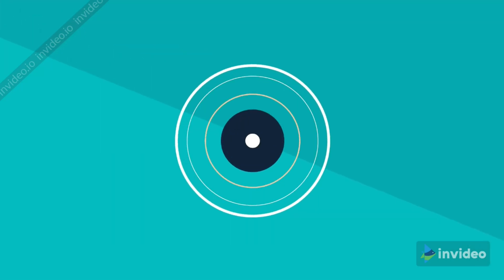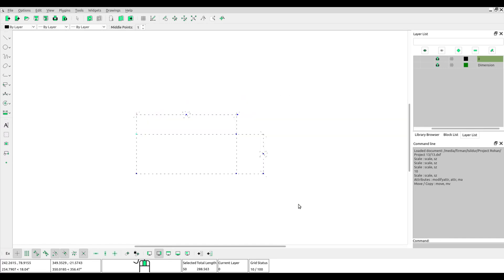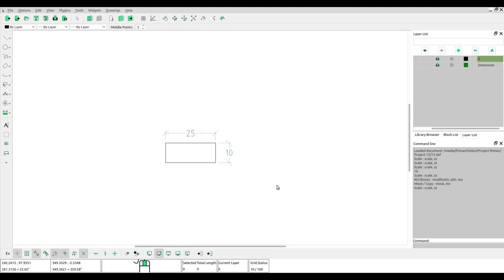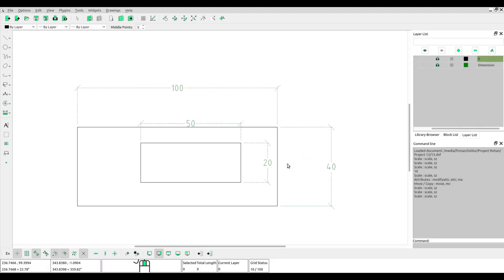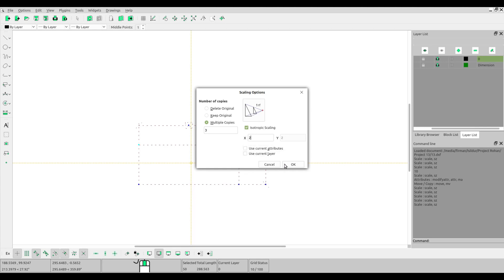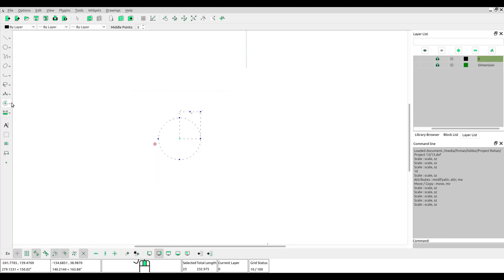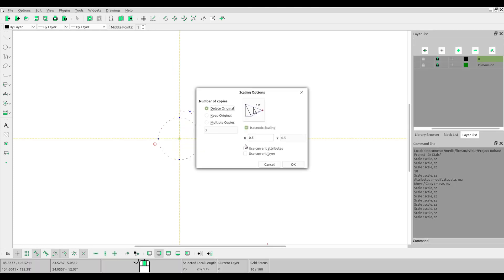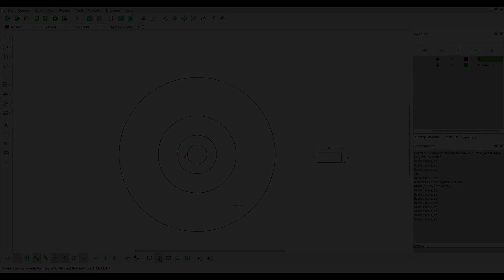Scale or Resize an Object - Librecad Tutorial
How to resize or scale an object :
1. Block the object
2. Select scale tool
3. Click at reference point
4. Fill the scale number
5. Select Delete Original

6. Click Ok